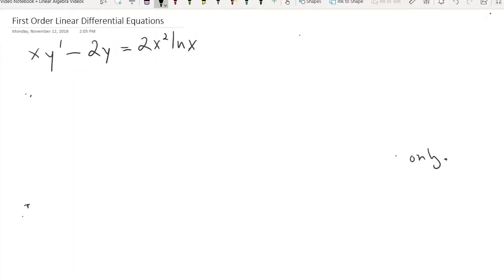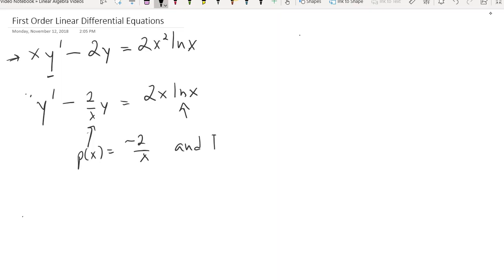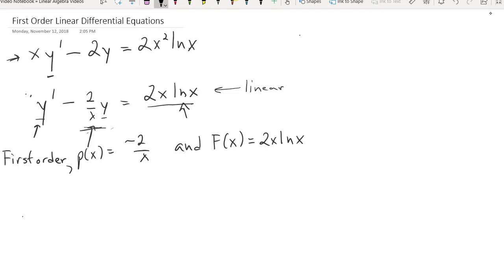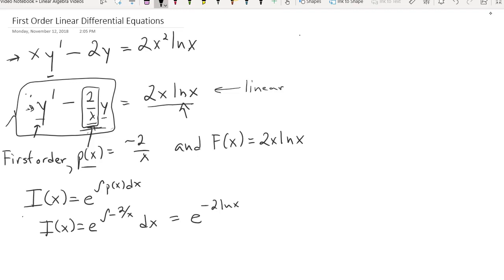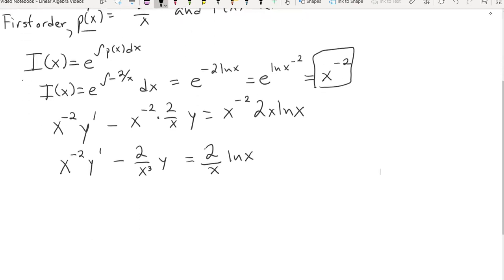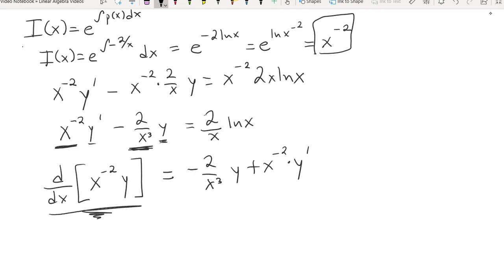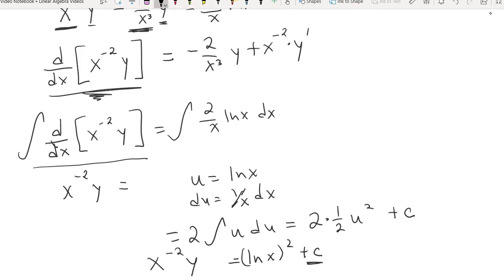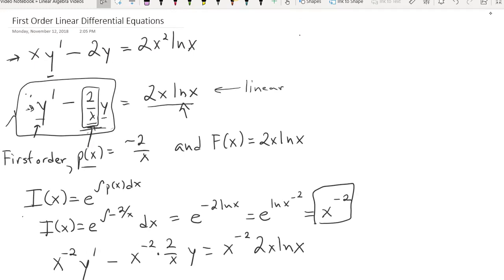The integrating factor Integrating First Order Linear Differential Equations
This is a way of working with basic first order linear differential equations